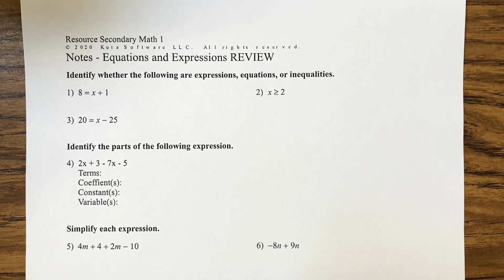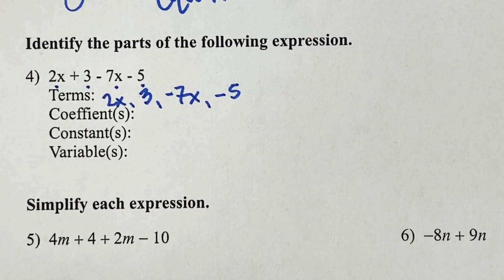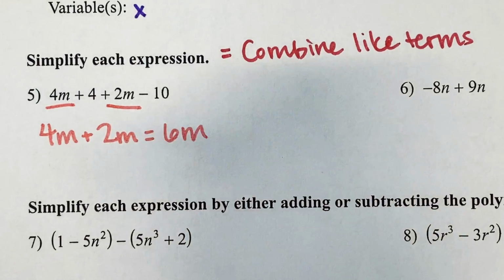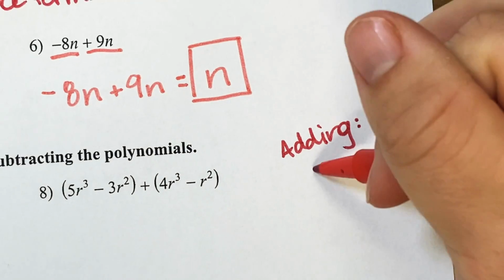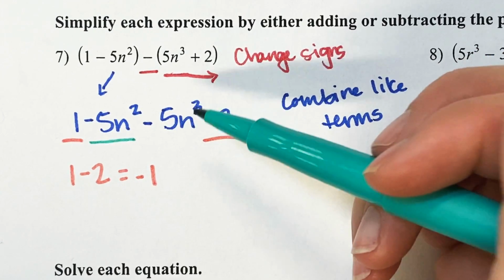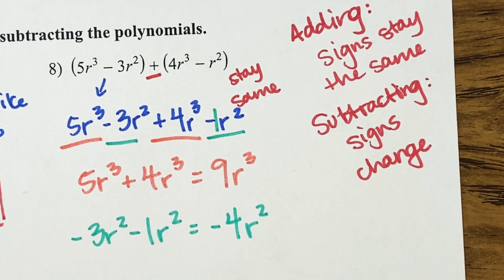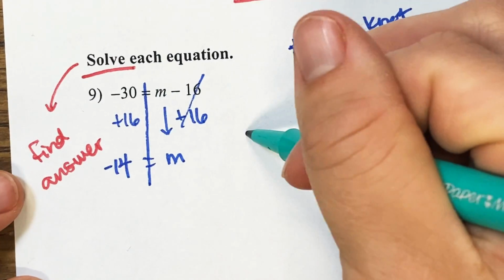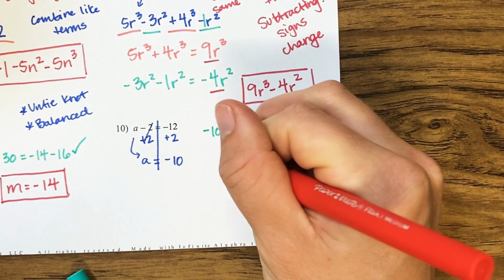Sec 1 equations and expressions review